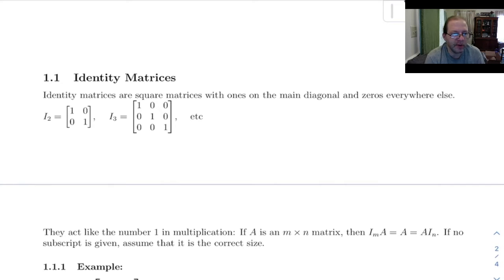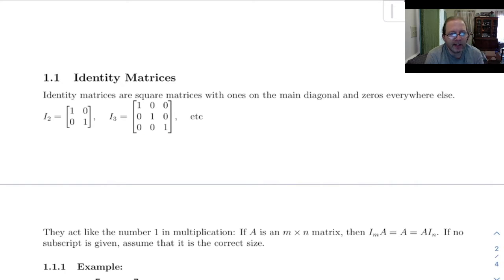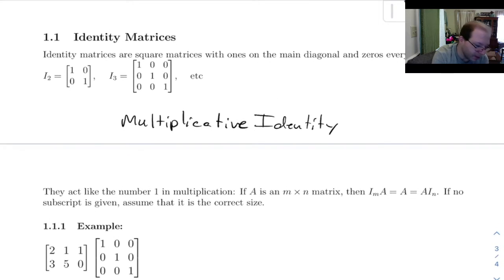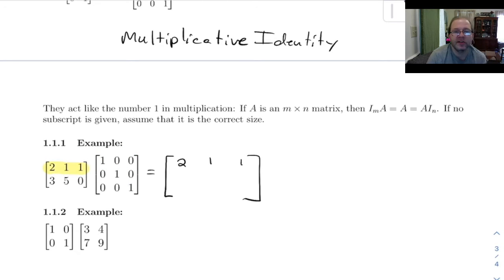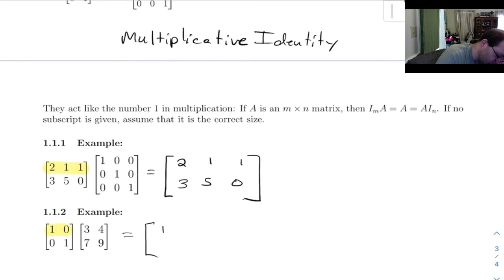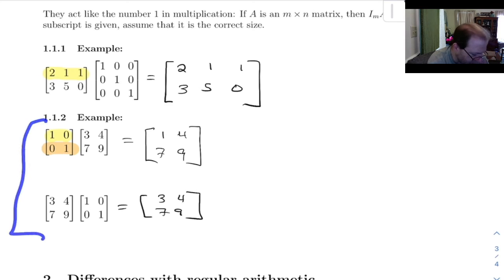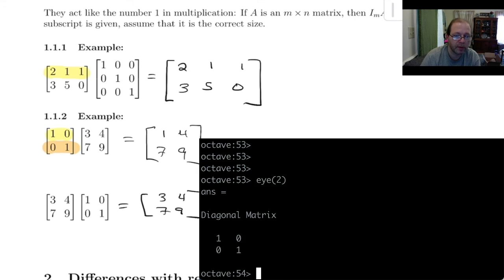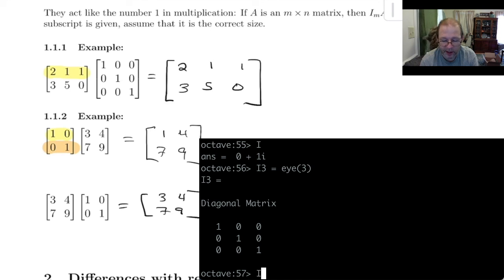a2.2.3 Identity matrices